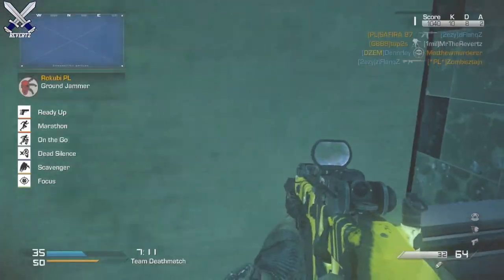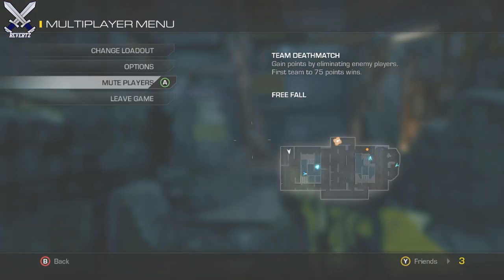Call Of Duty GHOST: Backwards Compatible With XBOX ONE! (COD Ghost Gameplay)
Call Of Duty Ghost is now backwards compatible with the xbox one! If you are intrested in getting this game right now gamemode is selling this game for 2$ used for the xbox 360 version and for the xbox one it's about 20$ so make sure you buy the xbox 360 version because it can be played on the xbox one!

●Infinite Warfare: NEW "Grandma Knows Best" DLC Announcer Pack!!! FREE VOICE OVER PACK AUDIO (COD IW)

I upload call of duty infinite warfare tips and tricks, news, gameplay/commentarys & more! I also keep up updated on any Call Of Duty Infinite Warfare news or info!

to be kept up to date with the latest call of duty news rumors and information along with infinite warfare tips and tricks!